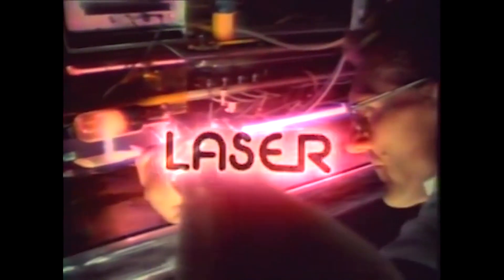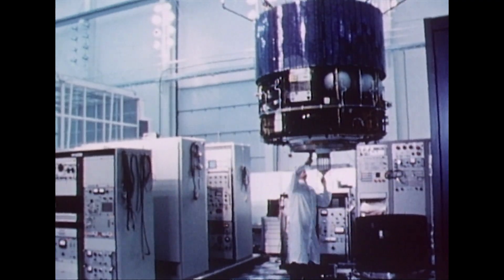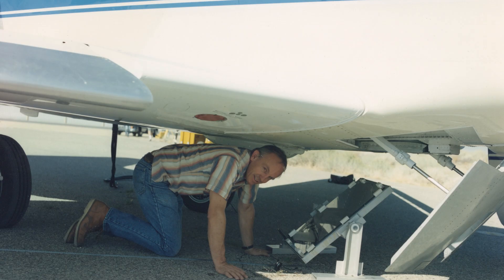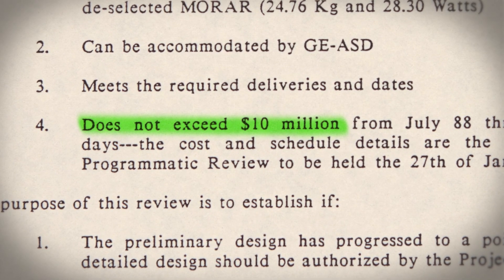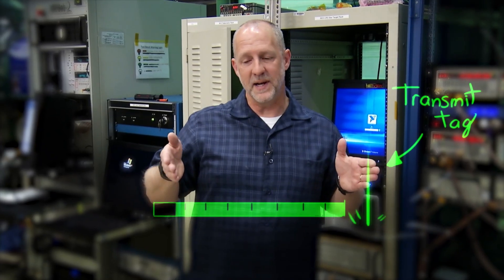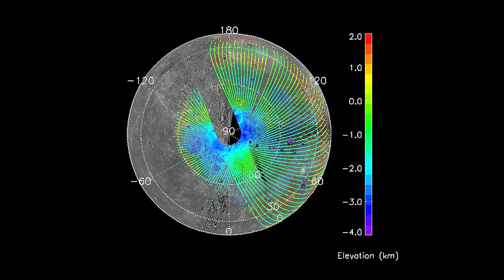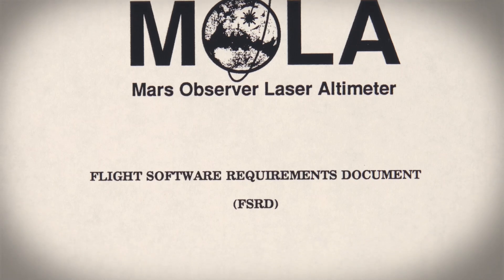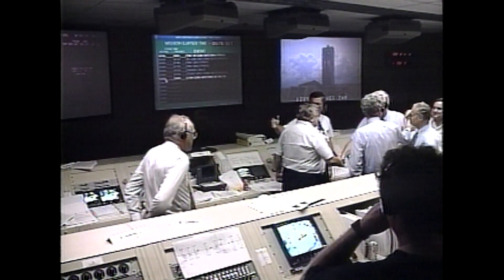Leaders in Lidar | Chapter 1: The Laser Is Better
In this series, we dive into the legacy of Goddard's lead role in developing laser altimetry, which has revolutionized the way we map our planet, the Moon and other planets. Each chapter looks at the successes and failures of these lidar instruments, beginning with the Mars Observer Laser Altimeter (MOLA) in the late 1980s, through the current generation of laser altimeters on ICESat-2 and GEDI. Through dozens of interviews and archival footage, the history, challenges and legacy of lidar are uncovered.

In this first episode, the scientists and engineers at Goddard Space Flight Center embark on a new technological and scientific journey, building and sending a laser altimeter to Mars with the MOLA-1 Instrument.

Music: "Fragment," "Chasing Lights," "Charming Noise," "Steady Pace," "The Cage," "Taking It All In," "The Archives," "Intriguing Coincidence," "Everyday Stories," Universal Production Music

Ryan Fitzgibbons (KBRwyle): Producer, Writer, Editor, Animator, Researcher
LK Ward (KBRwyle): Narrator, Project support
James Garvin (NASA, Chief Scientist Goddard): Scientist, Interviewee, Project support
Thomas A. Neumann (NASA/GSFC): Scientist, Interviewee, Project support
Bryan Blair (NASA/GSFC): Interviewee
David E. Smith (NASA/GSFC): Interviewee
James Abshire (NASA/GSFC): Interviewee
Jan McGarry (NASA/GSFC): Interviewee
Jay Zwally (NASA/GSFC): Interviewee
Ralph Dubayah (University of Maryland): Interviewee
Xiaoli Sun (NASA/GSFC): Interviewee
Jack L. Bufton (GST): Interviewee
John F. Cavanaugh (NASA/GSFC): Interviewee
Joseph-Paul A. Swinski (NASA/GSFC): Interviewee
David Lloyd Rabine (NASA/GSFC): Project support
Kathryn Mersmann (NASA/GSFC): Project support
Michael McClare (KBRwyle): Videographer
Rob Andreoli (AIMM): Videographer

This video can be freely shared and downloaded While the video in its entirety can be shared without permission, some individual imagery provided by pond5 and is obtained through permission and may not be excised or remixed in other products. Specific details on footage may be found For more information on NASA’s media guidelines,

Chapter Markers
00:00 Intro
00:33 NASA Goddard in the 1980s
01:44 Early Airborne Tests
02:41 Developing MOLA
04:05 This Is an Altimeter
05:29 Building a Team
06:45 Mars Observer Launch
07:27 Lost in Space